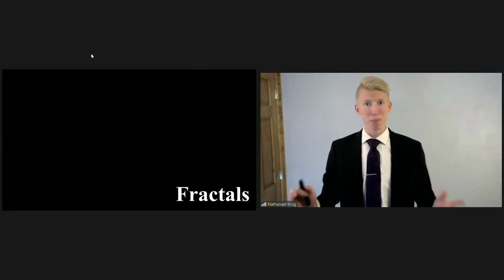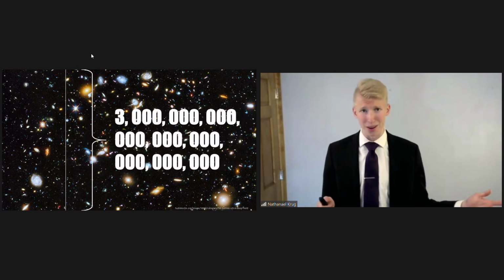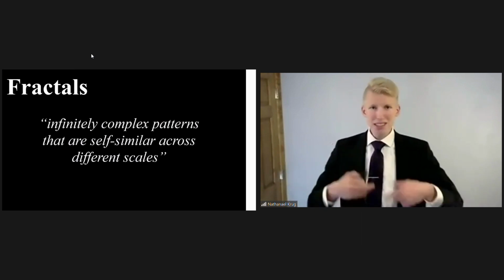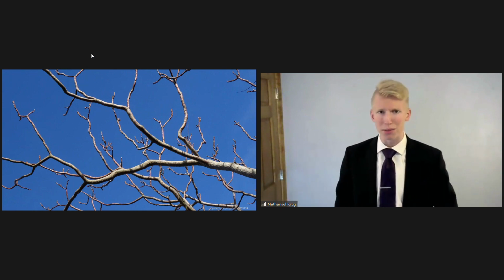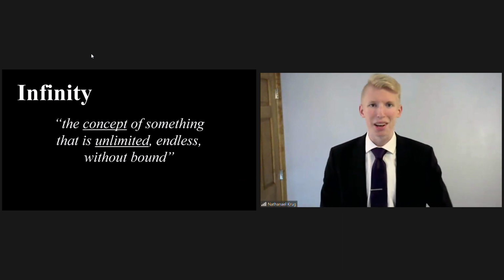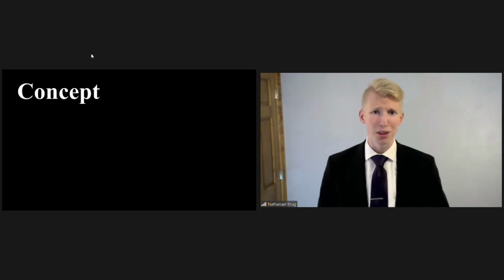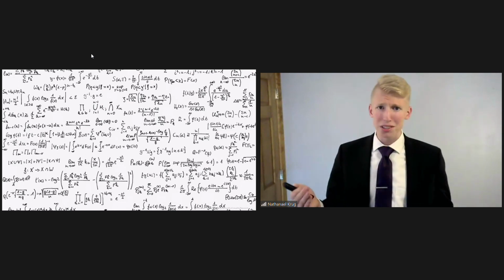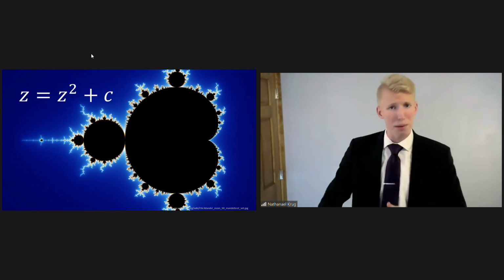Nathanael Krug, Digital Presentation Finals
2021 NCFCA Online National Championship